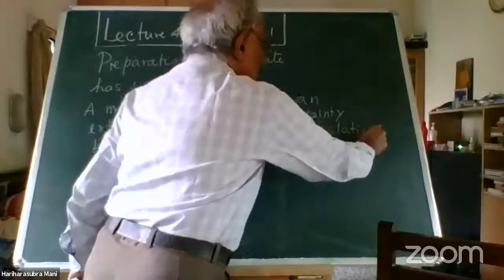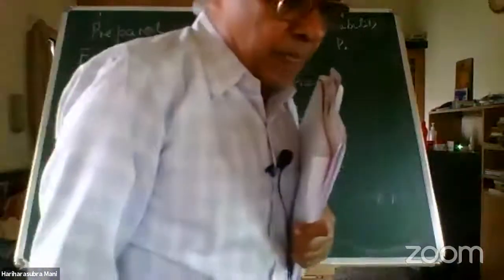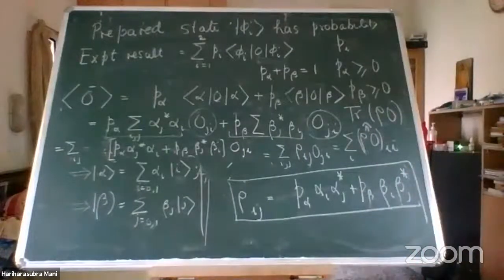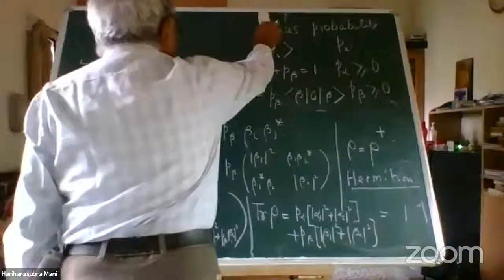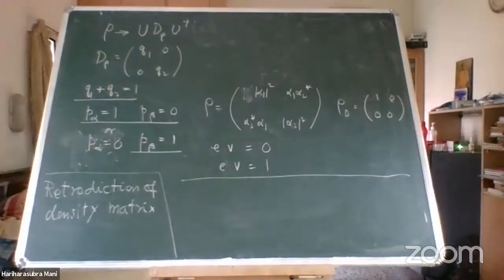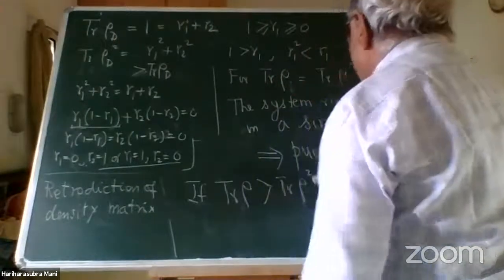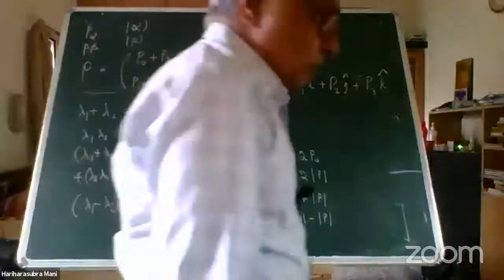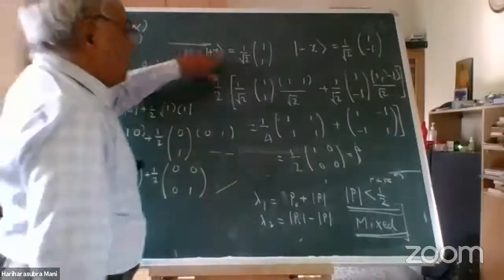[Day -4] Five Days Online Workshop on Fundamental Aspects of Quantum Mechanics | BSACIST | Part - II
This video comprises of Recordings of State Level Online Workshop Fundamental Aspects of Quantum Mechanics

Date of event: 29th October to 2nd November 2021

Organized by
B.S. Abdur Rahman Crescent Institute of Science and Technology (BSACIST), Chennai
Chennai Mathematical Institute, Chennai & The National Academy of Sciences, Allahabad